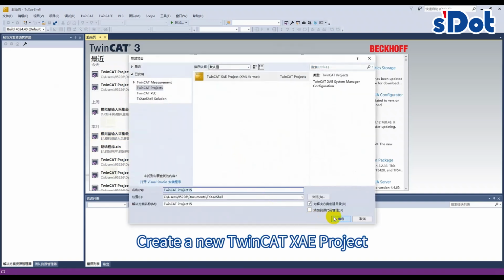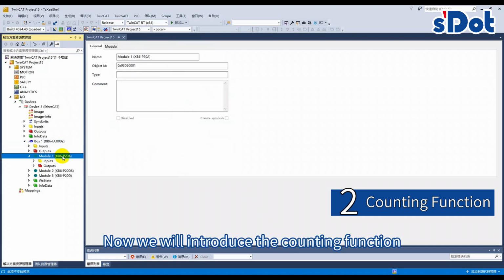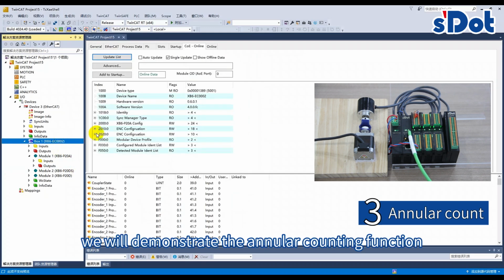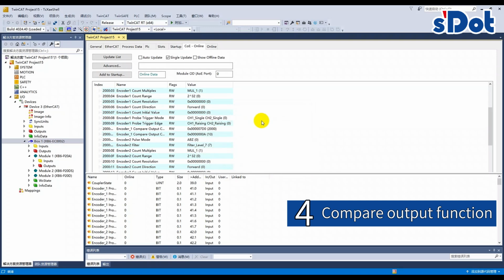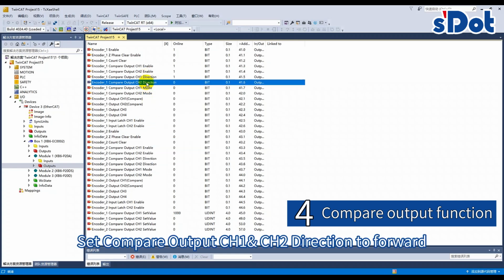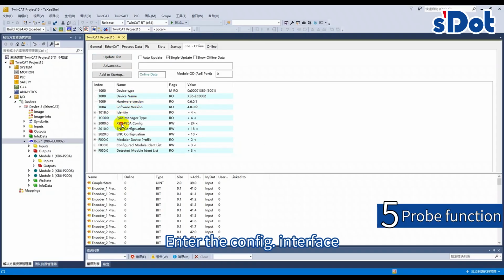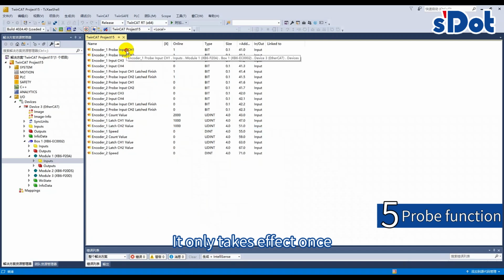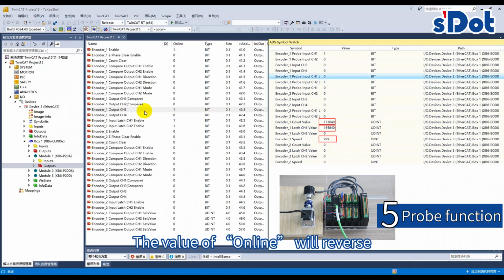How to configure the Solidot Encoder Counting Modules in TWINCAT